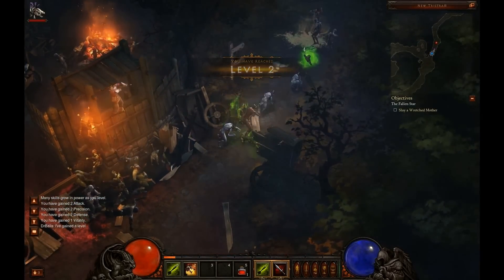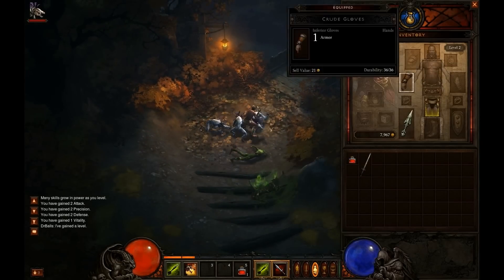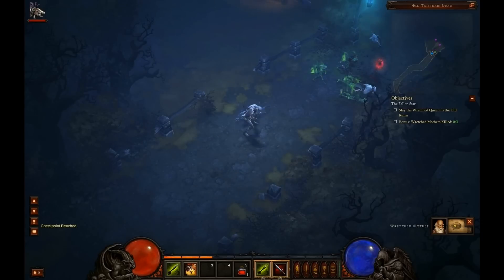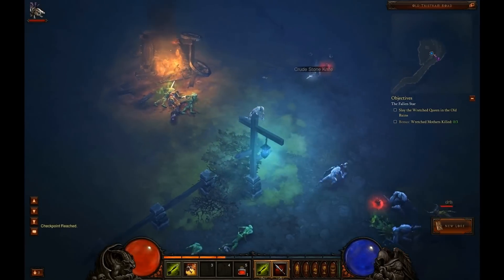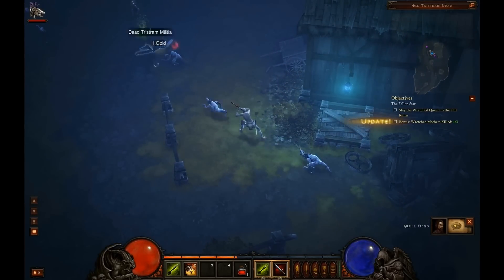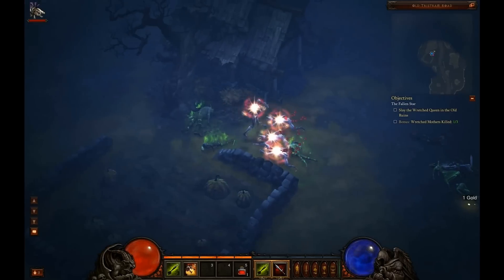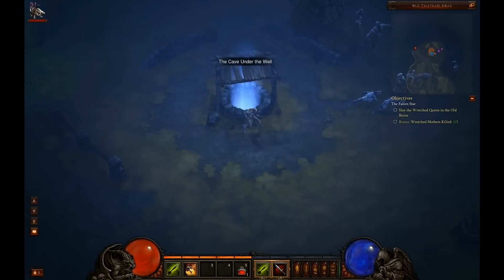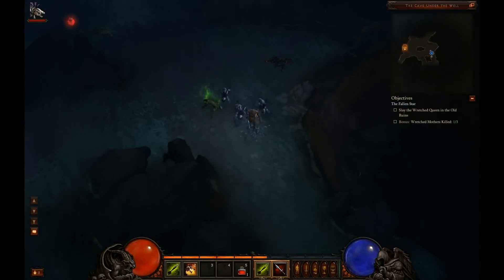Paid to Play Diablo 3! Real Money Auction House Explained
It's important to understand how exactly the RMAH operates and I break it down in this commentary.